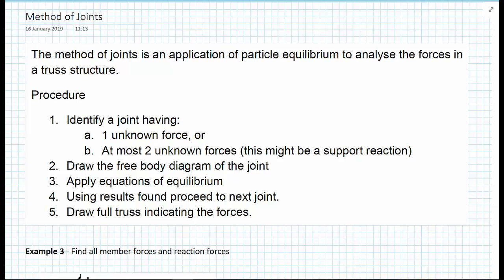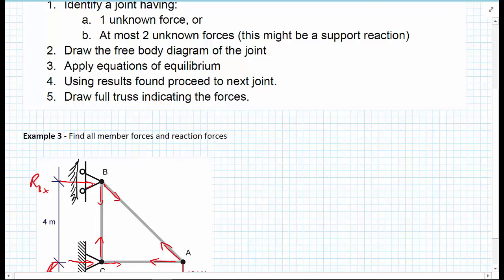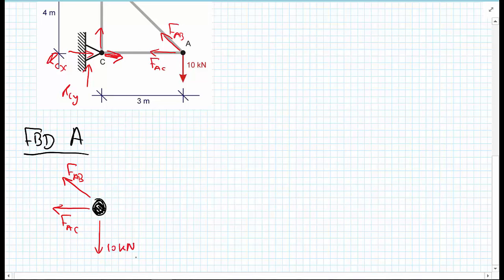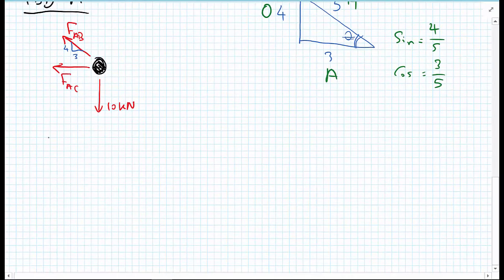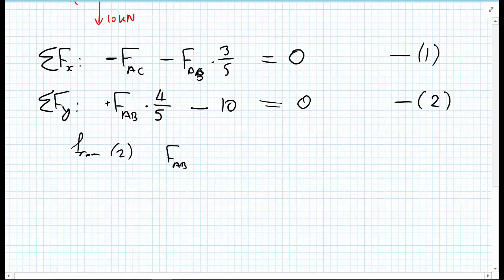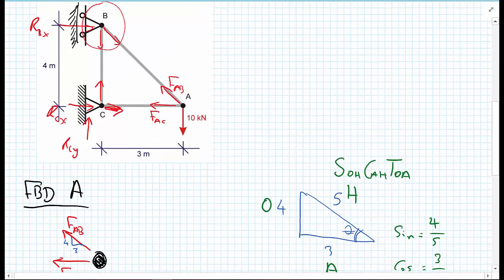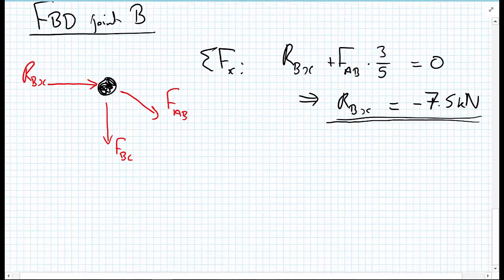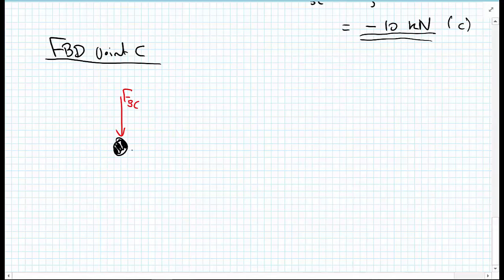Statics - Trusses - Method of Joints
Solution of statically determinate trusses by the method of joints